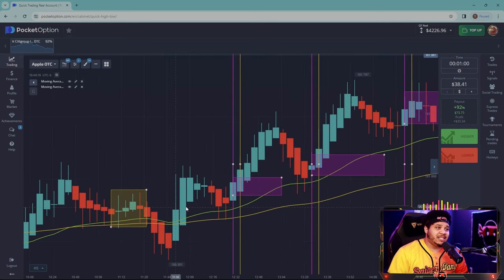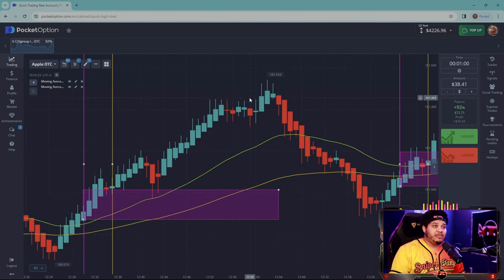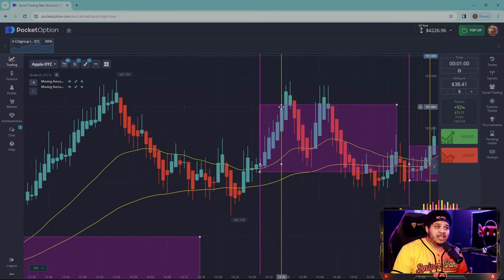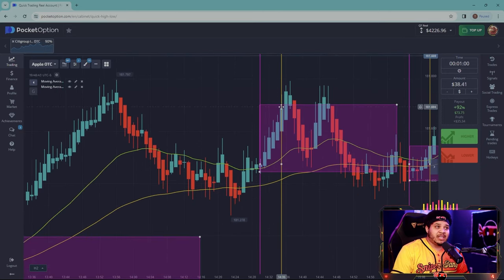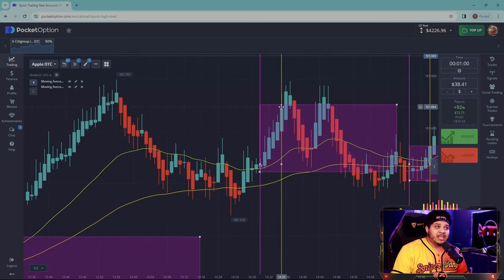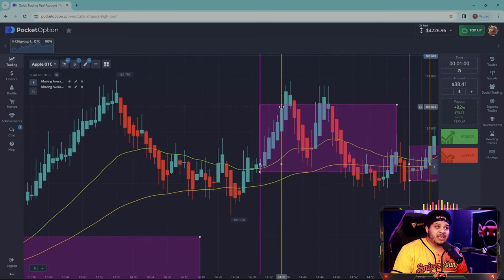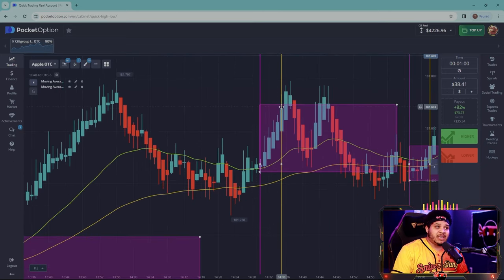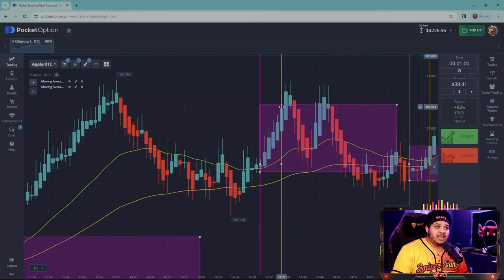Win More Trades with this Pocket Option Entry Technique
🔓 Unlock the Secret: Pocket Option Snipe Guide for all connected YouTube members 🔓

📈 What you'll learn in this video:
- The fundamentals of level line breaks and their significance.
- How to effectively follow the market and pinpoint precise entries.
- Strategies for trading in both trend and sideways markets.
- Practical tips and real trading examples to solidify your understanding.

👉 Remember, trading is about probability, and while the strategies I share are tested, success in trading requires patience, practice, and continuous learning.

🌟 I'm Rayy Bannzz, your trusted and experienced full-time trader, and I'm here to guide you through the complex world of Forex trading. Whether you're looking to get Forex funded, take your personal account into profit, or learn how to build wealth through the foreign exchange market, you've come to the right place.
Remember, trading in the Forex market is not just about making quick profits; it's about understanding the market dynamics, mastering the tools and strategies, and making informed decisions. Let's embark on this journey together and transform the way you trade!